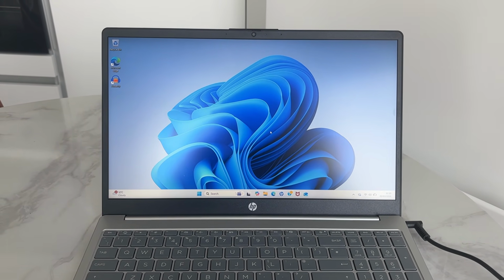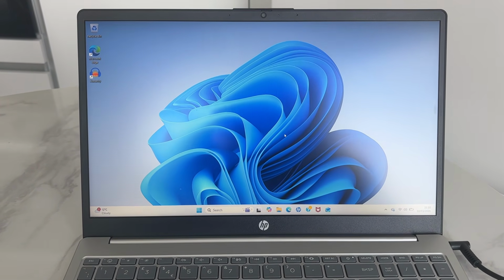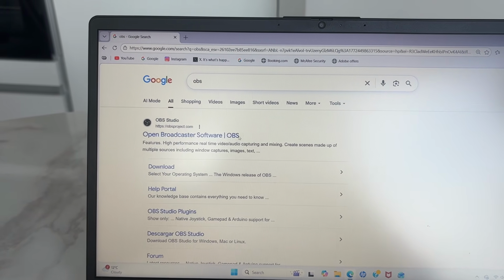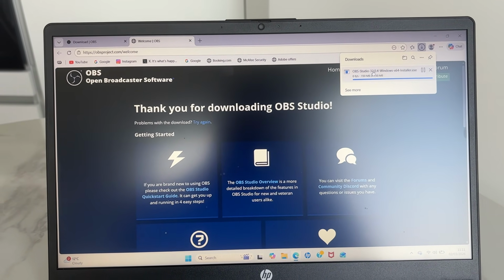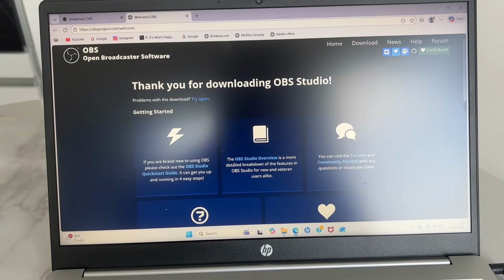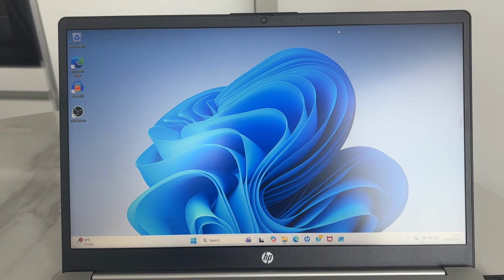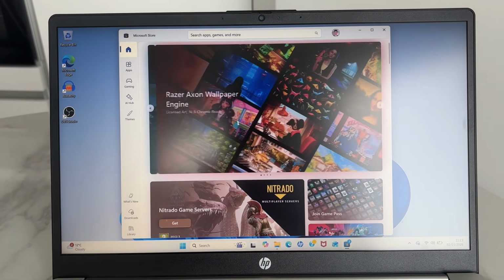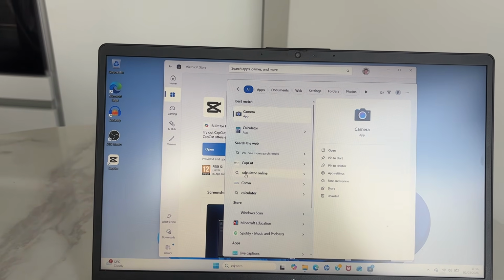How To Download Apps On HP Laptop - Install Apps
Learn how to download apps on hp laptop in this video.

GuideRealm